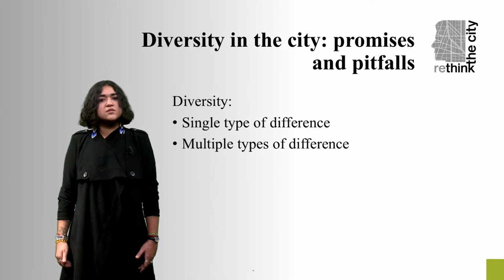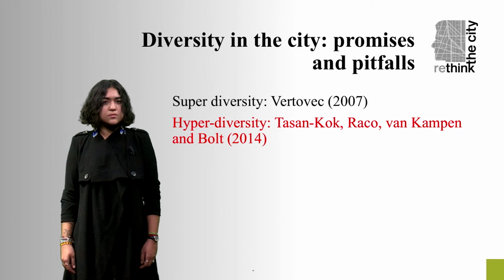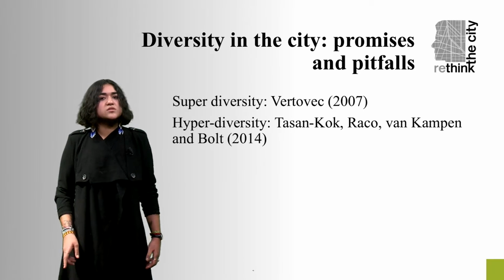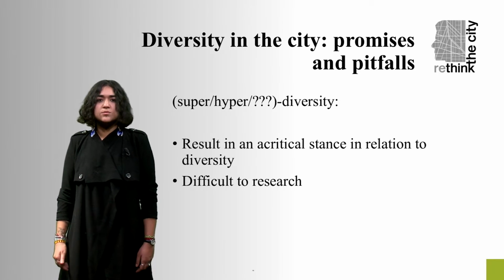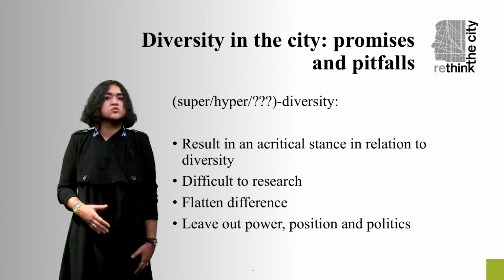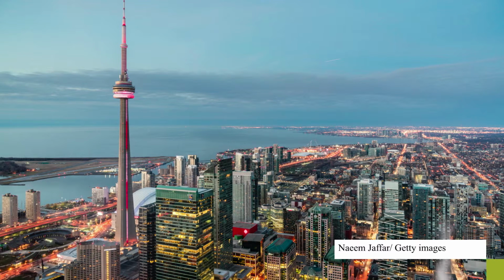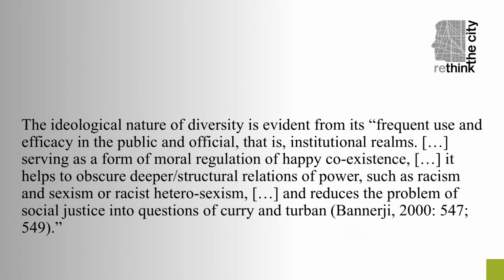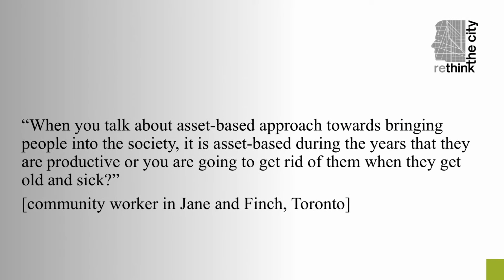RCUC101x_2017_8_Diversity_in_the_city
This educational video is part of the course Rethink the City: New approaches to Global and Local Urban Challenges available for free via http:/ ©️ TU Delft, released under a CC BY NC SA license